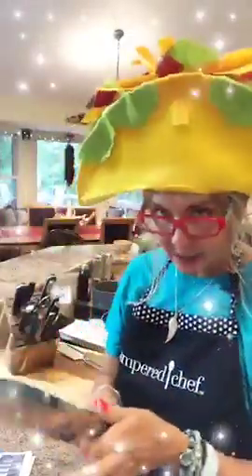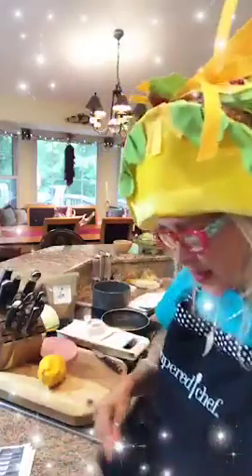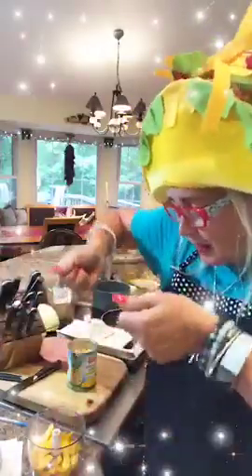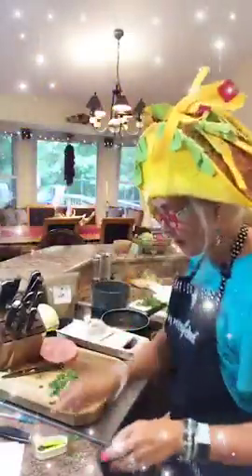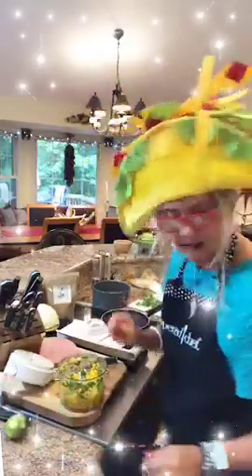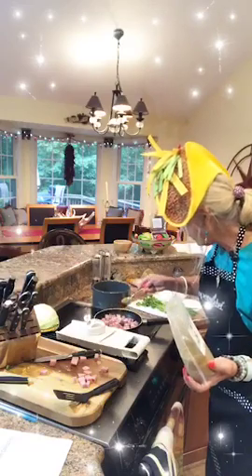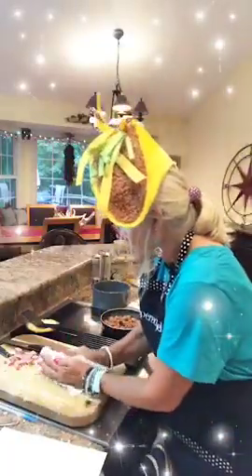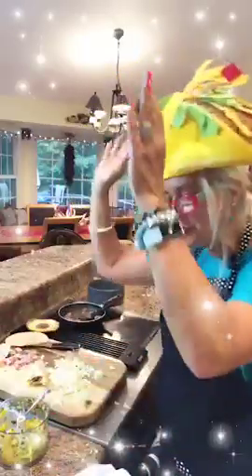I have 10 extra taco lbs. I want to lose so I’m making a WW taco recipe your going to love. Oh,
I have 10 extra taco lbs. I want to lose so I’m making a WW taco recipe your going to love. Oh, bonus tip... come learn about high quality sharp knives too. Woohoo. 🌮🌮🌮🌮🌮🌮🌮🌮🌮🌮